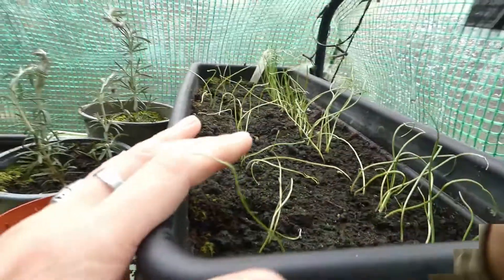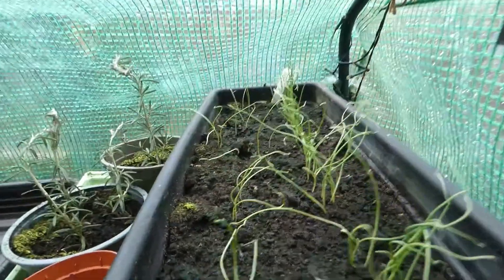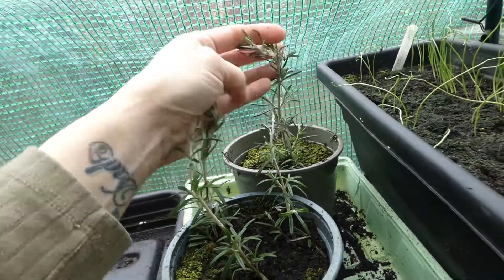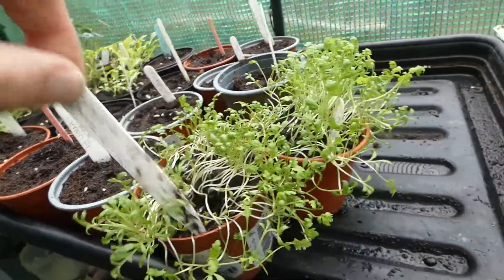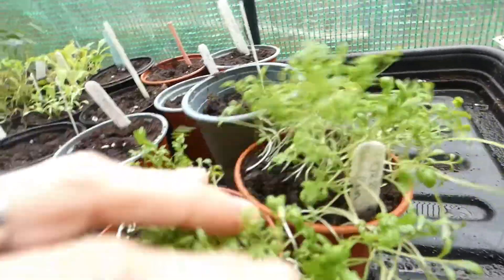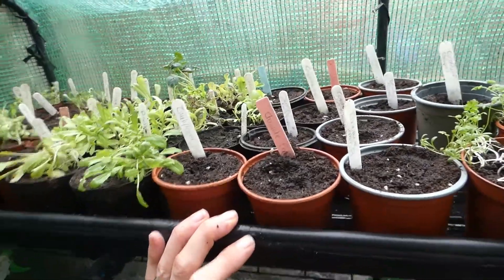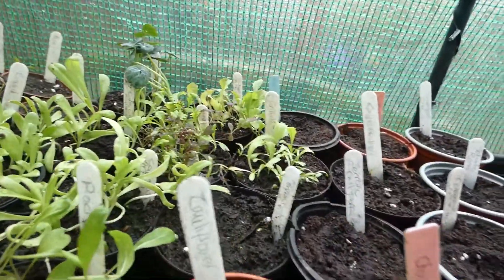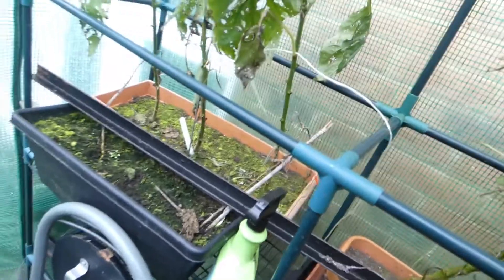vlog 9 * in the GREENHOUSE*